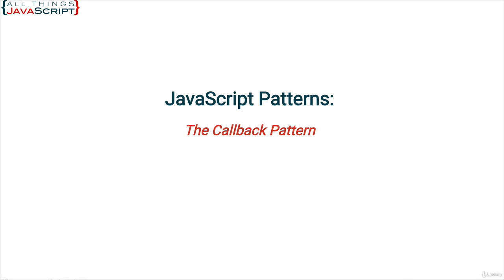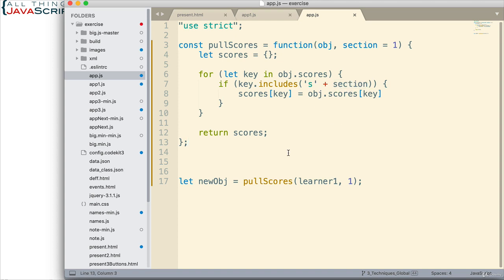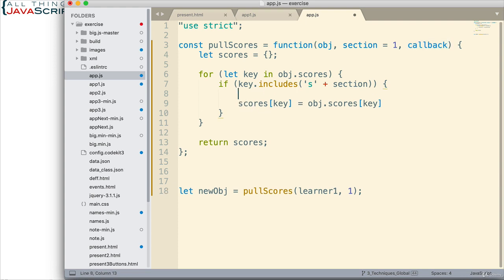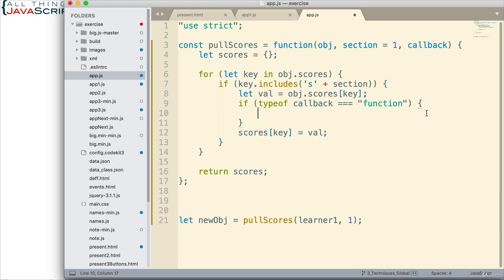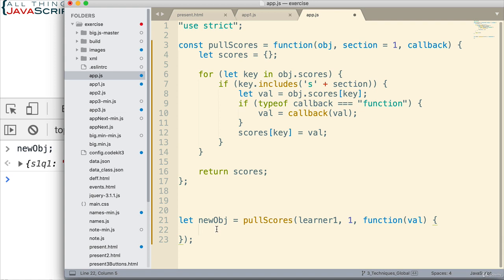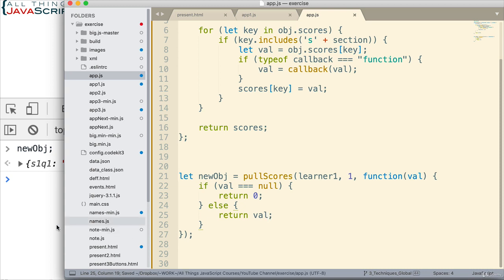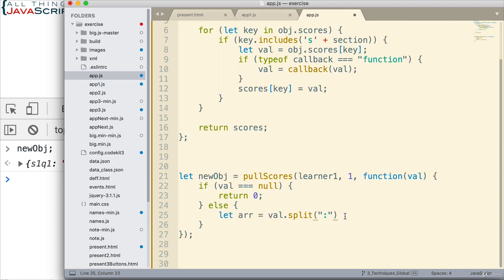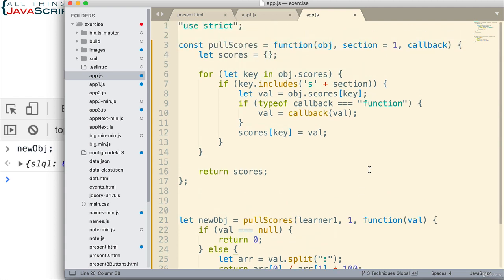9 The Essential Callback [Keep Safe. Keep Learning. Keep Building. Like & Subscribe]